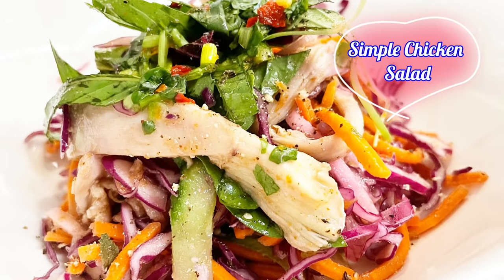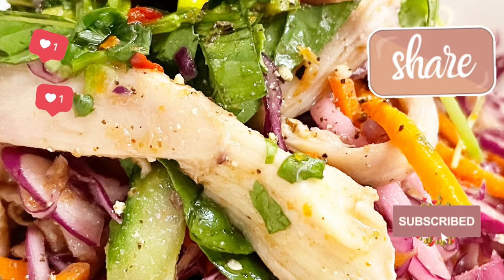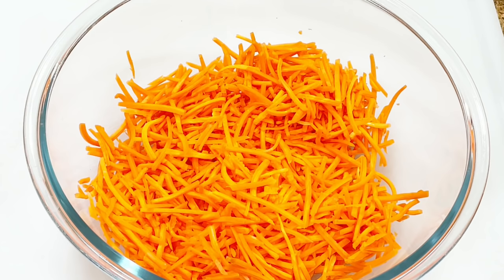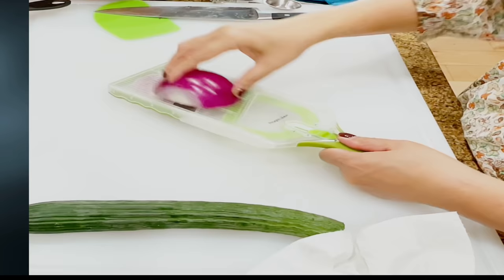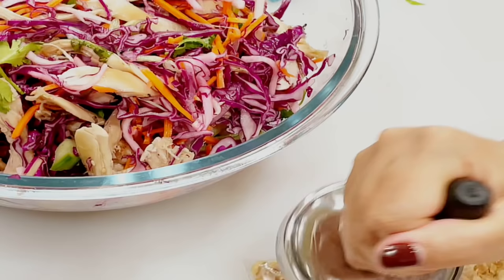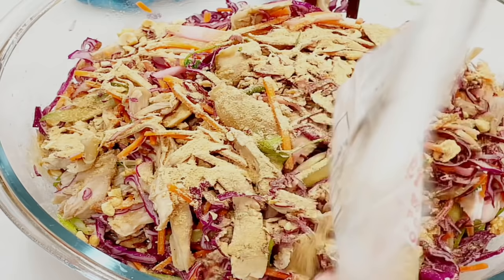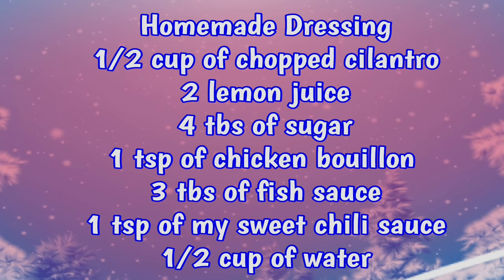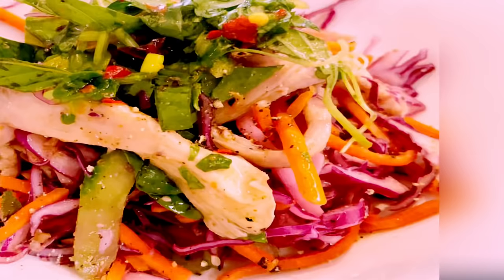Chicken Salad with Youcook @Youcook chicken salad chick chinese chicken salad jamie deen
Chicken Salad with Youcook @Youcook

This is an easy and simple chicken salad, a low carb diet for weekday or for lunch. It is insanely delicious especially with my homemade dressing. The main ingredient in this recipe is the dressing, and roasted rice.
Ingredients:
¼ cup of roasted rice (amount varies depending on your liking)
2 chicken quarter legs
1 bag of shredded carrots
2 apples
1 English cucumber
½ purple onion
1 small purple cabbage
½ cup of roasted peanut, crushed lightly
¼ cup of chopped cilantro
½ cup of Vietnamese herbs, chopped basil, Rau Ram hot mint or Vietnamese coriander), and
Tia To Perilla Vietnamese herb.

Homemade Dressing:

1/2 cup of chopped cilantro
4 tbs of sugar
1 tsp of chicken bouillon
2 -3 tbs of fish sauce
2 lemon juice

Direction:

Mix carrots, cabbage, union, and cucumber with 2 teaspoons of white vinegar, 1 teaspoon of sugar, and 1 teaspoon of salt. Add one tablespoon of sesame seeds.
Let it sit for 15 minutes. Use a cheesecloth to drain all the liquid, mostly from the cabbage and cucumber. Once done, add the vegetables in a lean bowl. Add in roasted peanuts, peeled chicken meat, black pepper, and finally add ½ cup of all Vietnamese herbs. Drizzle about 1 tablespoon of homemade sauce before serving, delicious!

Serving: 5

jamie deen chicken salad chick chinese chicken salad taco salad brian lagerstrom